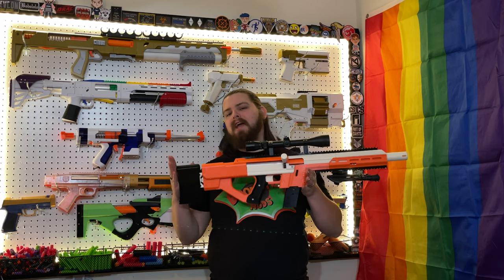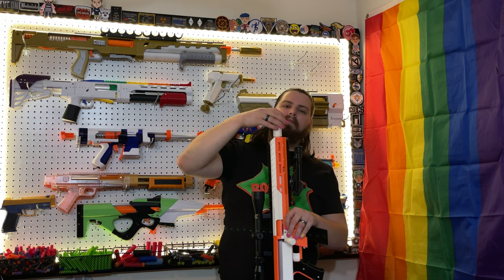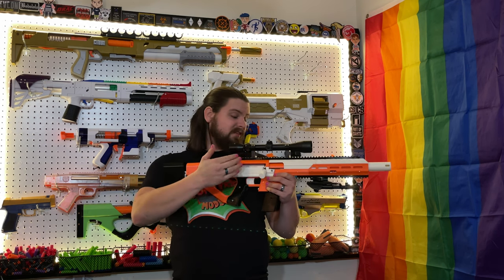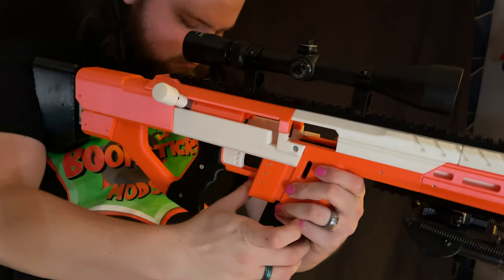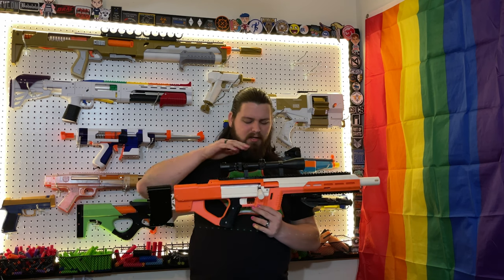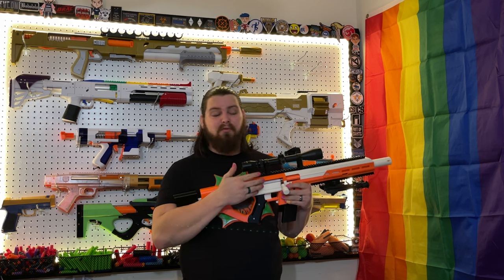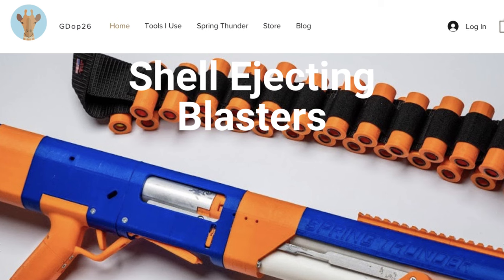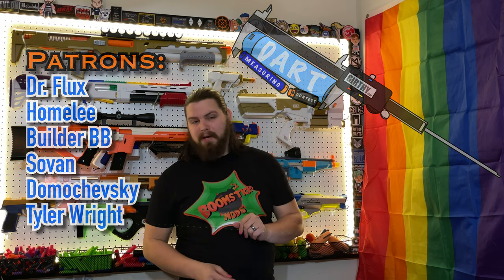The Wrenfield by Gdop26 of Shellington Blasters and @HeathHeil - Blaster Overview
Shells shall rain from the sky upon our adversaries

Editing LumaFusion
Super Smash Bros. Ultimate - Main Theme (Metal Cover by RichaadEB)
Death Note - L’s Theme (Cover by RichaadEB)